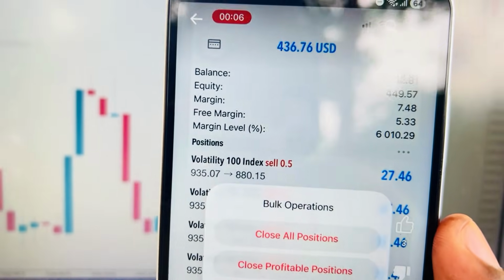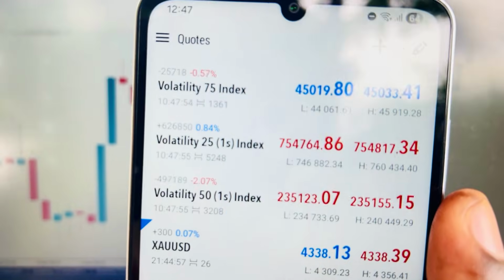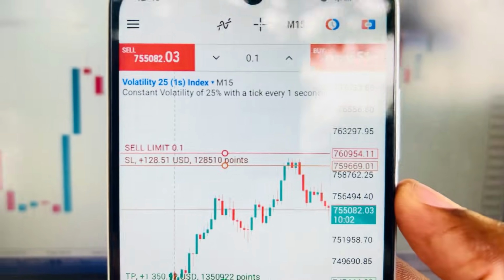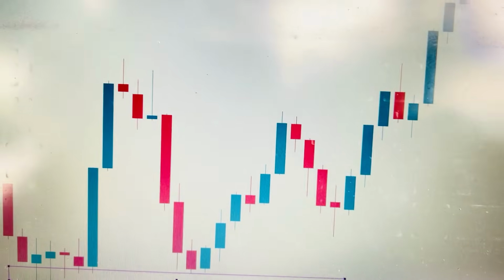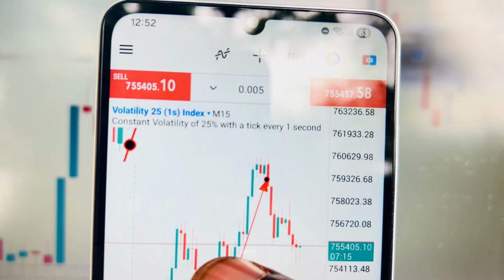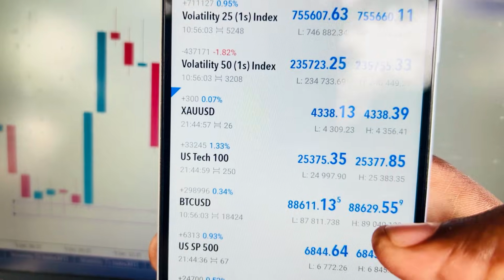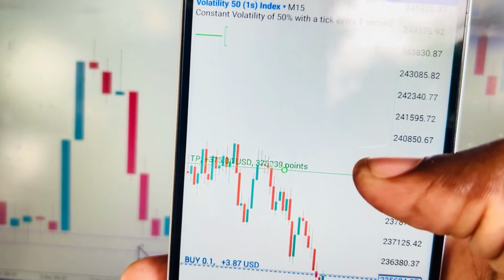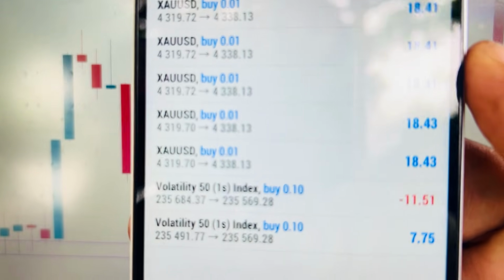How I Make $500+ in Forex Trading (Step by Step Guide for Beginners)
step-by-step strategy that actually works for beginners and advanced traders.

Entry, stop loss & take profit strategy
Forex, indices, or crypto, this Bozza Strategy can be applied.

✔ Tight spreads
✔ Fast execution

1️⃣ Live 1-on-1 Coaching
💰 R3,500 / $249

3️⃣ VIP Trading Signals
💰 R800 / $59

make money in forex
forex trading strategy
how to make $500 in forex
forex for beginners
forex profit strategy
bozza trader
forex tips and tricks